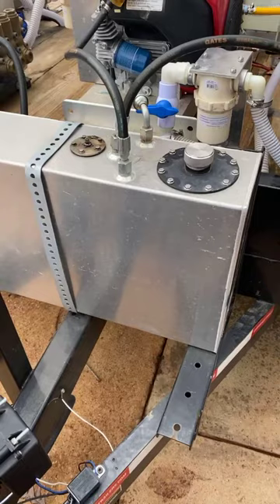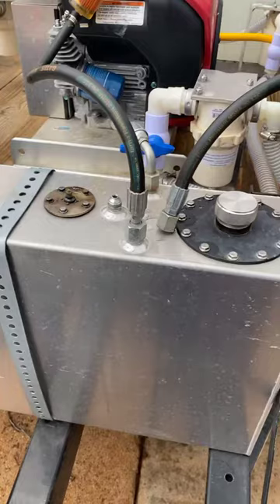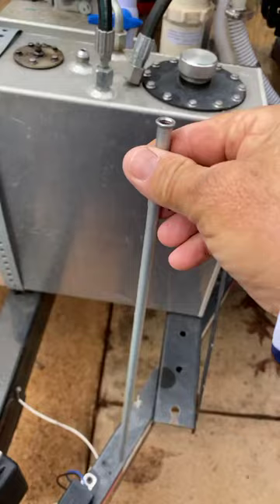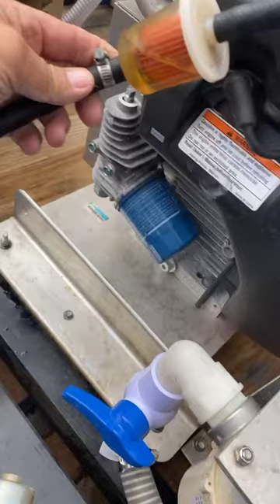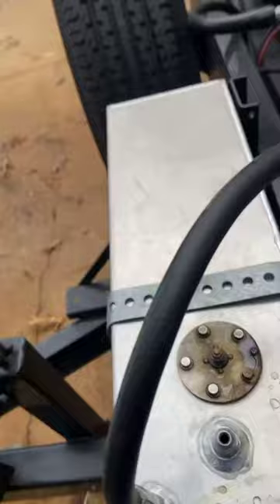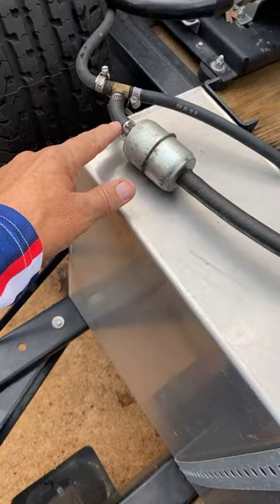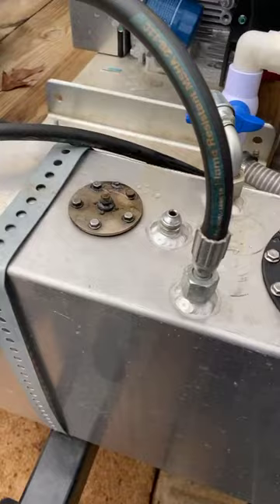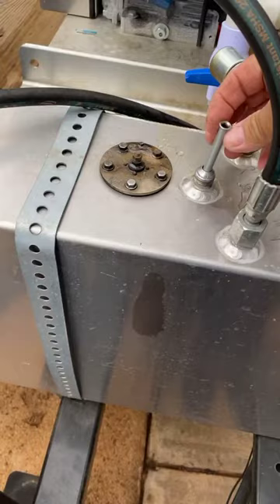Plumb a fuel cell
How to plumb a fuel tank and add an extra line